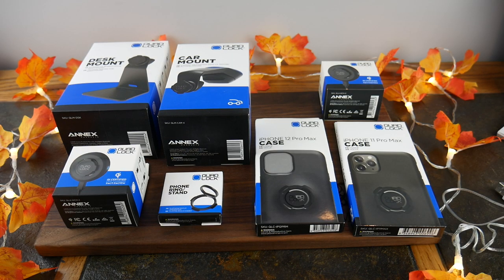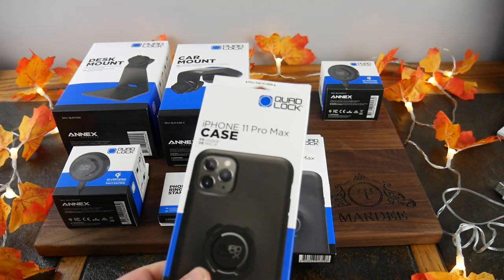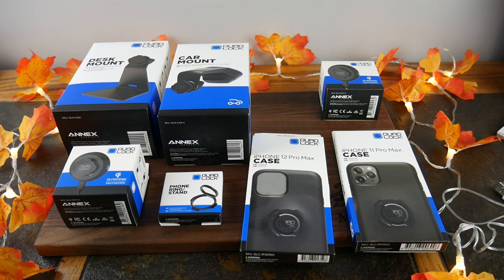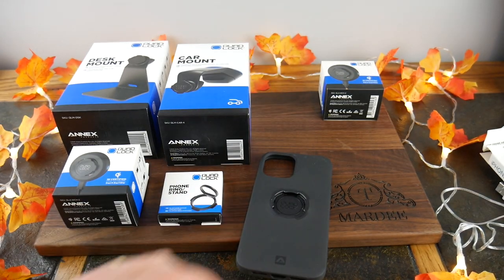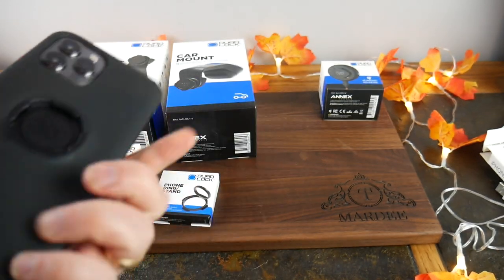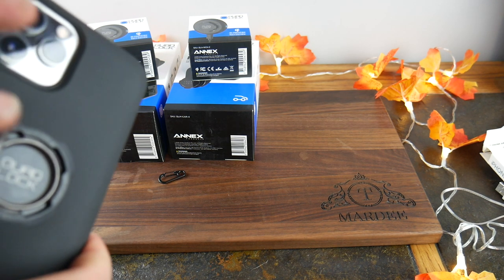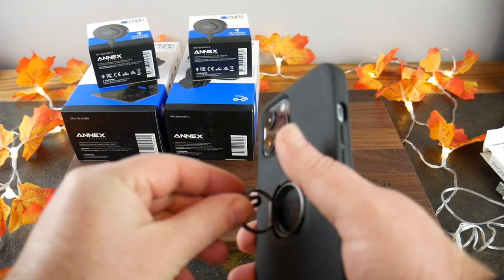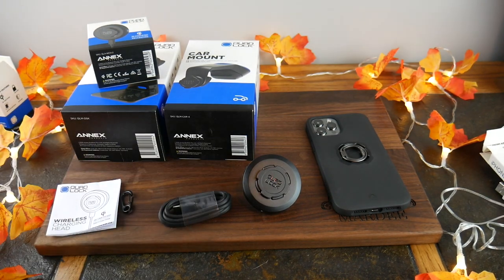Quad Lock iPhone 12 Case & Ring Stand Plus Wireless Car Mount & Desk Stand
Quad Lock has a nice ecosystem of mounting devices. In this video we look at the iPhone 12 Pro Max case with ring stand and grip, wireless charging heads, and the car mount and desk stand. All are mount and go quick devices and with the edition of the wireless charging heads the car mount and desk stand also wirelessly charge your device. Once you buy into the Quadlock ecosystem I think you will find its a nice setup and interchanging devices from mount to mount is super easy.
Not to mention the added bonus of the ring accessory for the case. Not only does this provide a finger hold, but a kick stand also for numerous angles.